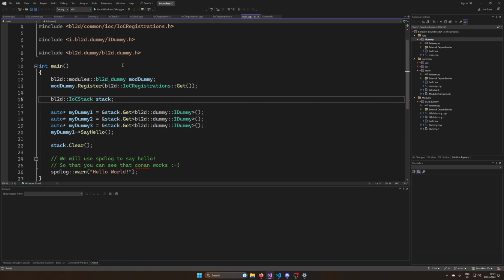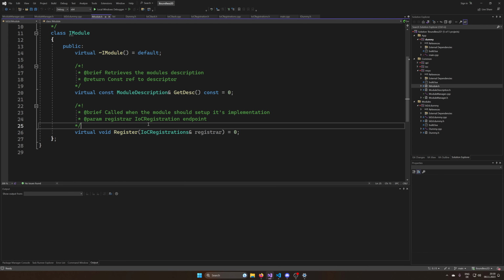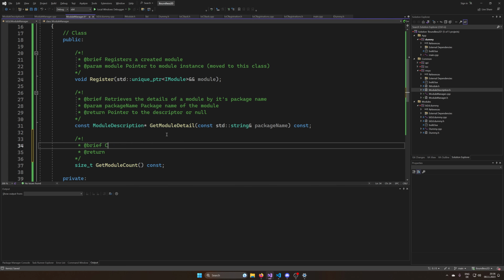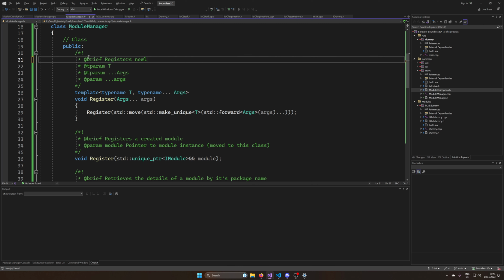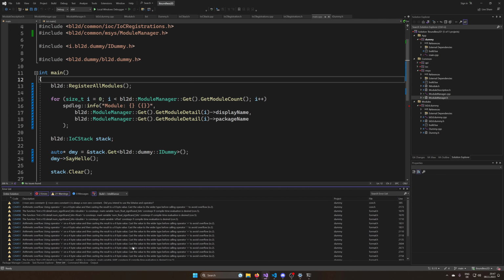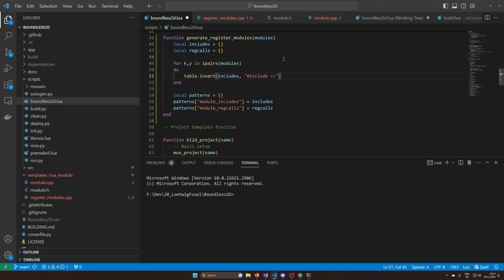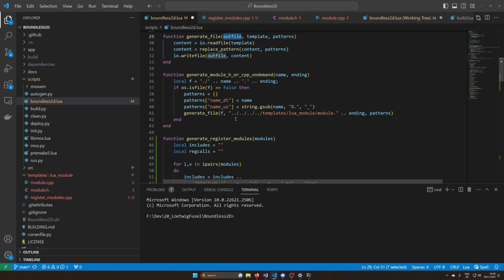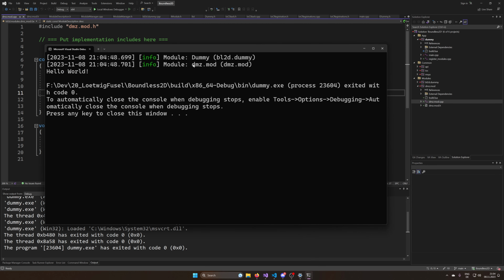EP2.6 - Module Loading | 2D Game Engine Series